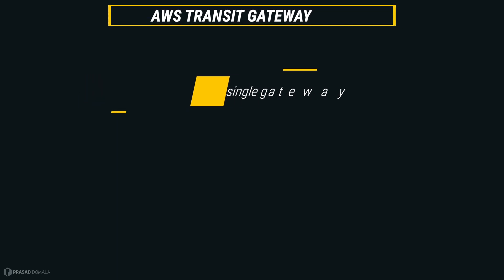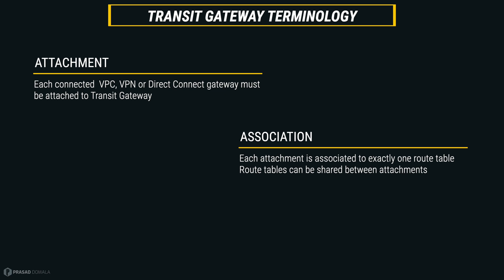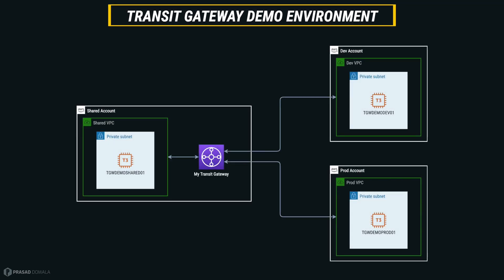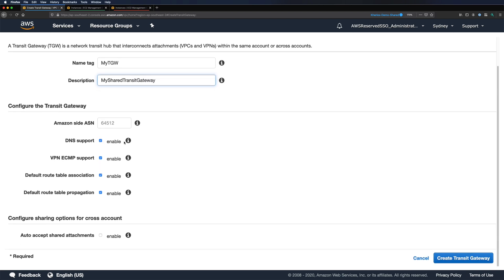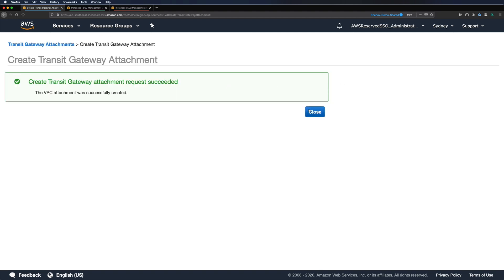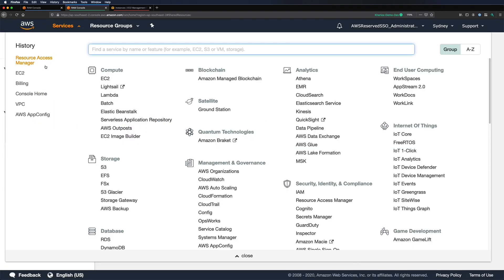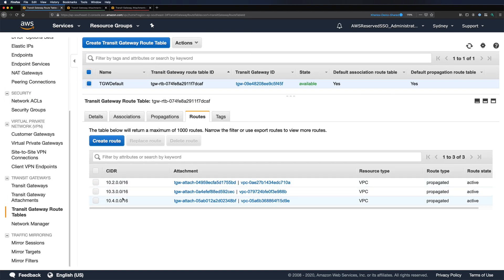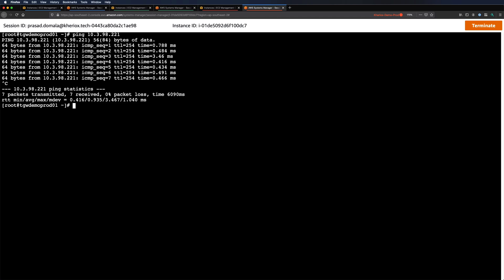How to setup AWS Transit Gateway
In this video I will briefly talk about AWS Transit Gateway and show you how to setup AWS Transit Gateway.